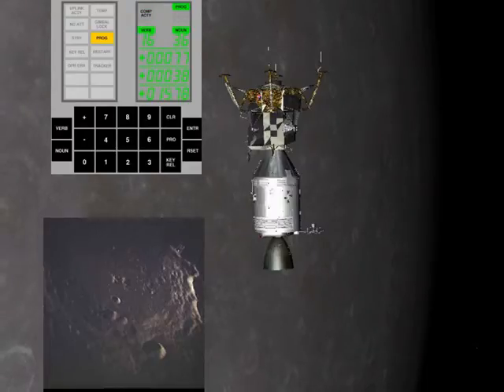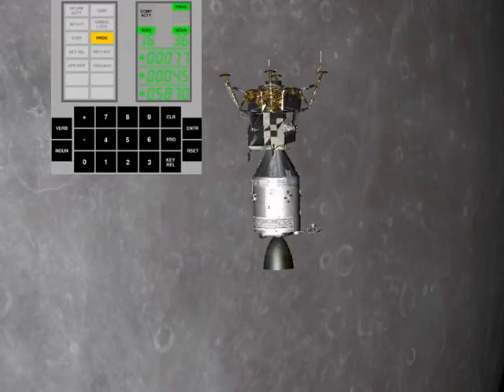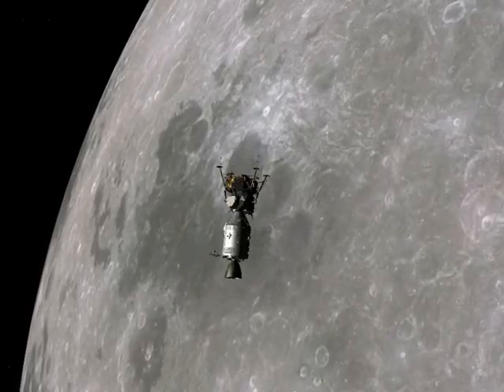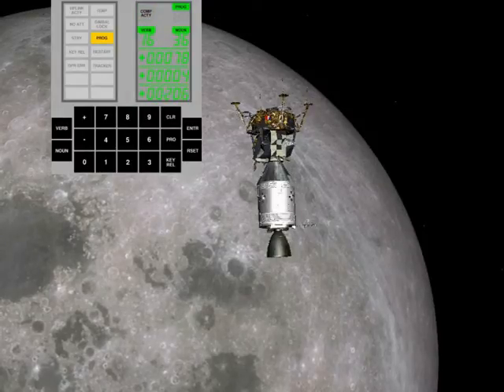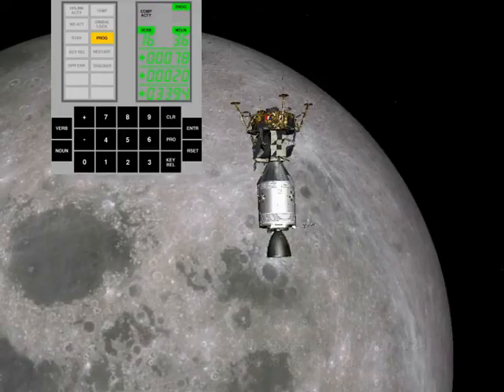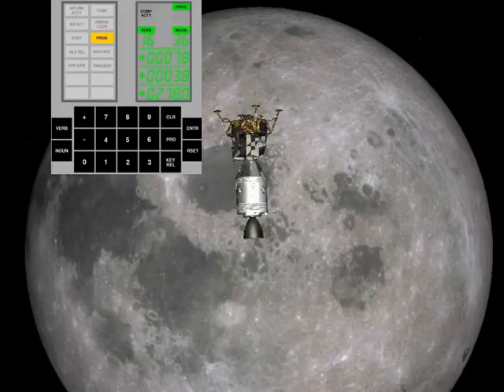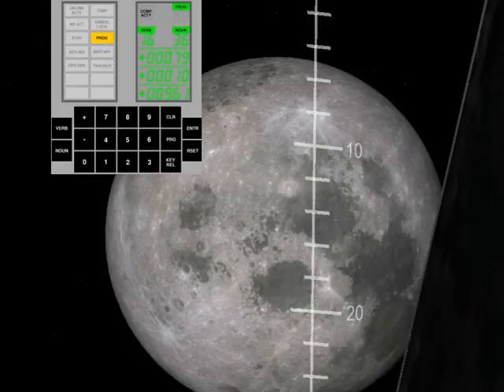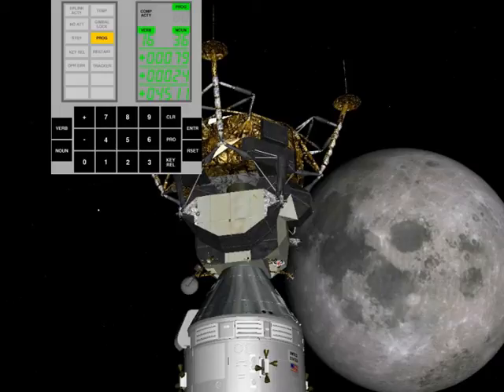Apollo 13 - AOS & PCC+2 (Full Mission 23)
Please read this description:

Apollo 13 - AOS & PCC+2

This video starts as the Apollo 13 spacecraft re-emerges from behind the moon and starts to head back to Earth. It covers the crews comments on lunar features, prep for the PCC+2 burn of the LM DPS engine and the burn itself.
The video includes simulation of the S1VB descent to the moon and photos taken by the crew during the lunar fly-by and after AOS.

This is part 23 of an intended series which will cover the entire Apollo 13
mission from launch to splashdown.

All GET is approximated. Orbiter Spaceflight Simulator is used to cover parts
of the mission not covered by available video footage. The Virtual Apollo
Guidence Computer is used to portray MET as it might have looked. PAO
announcements are captioned for distance from earth and velocity.  I have used some poetic licence in the RCS thruster firing sequences. I do not claim to know if these are how events looked in real time. I have added them to give the viewer something to watch while events unfold.

All audio and photos courtesy of NASA.